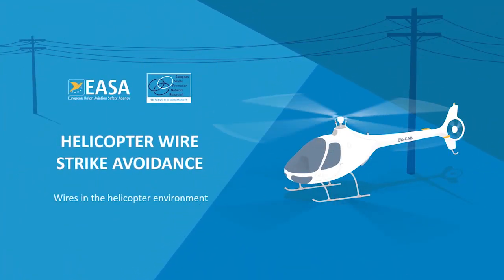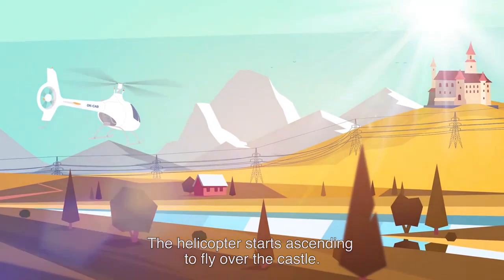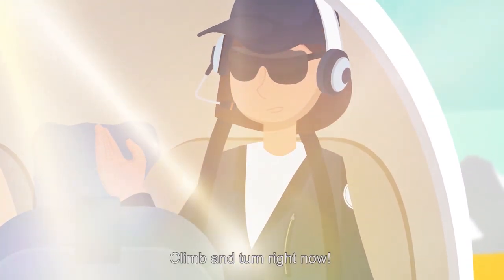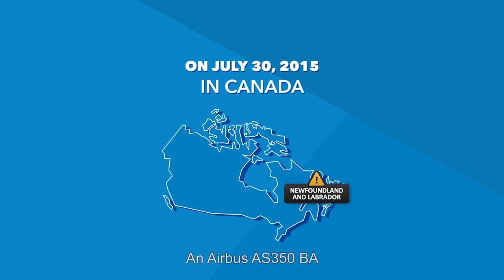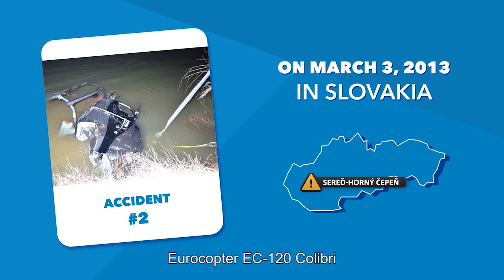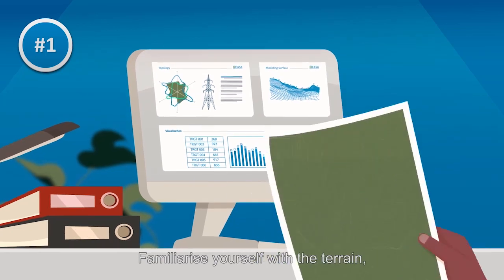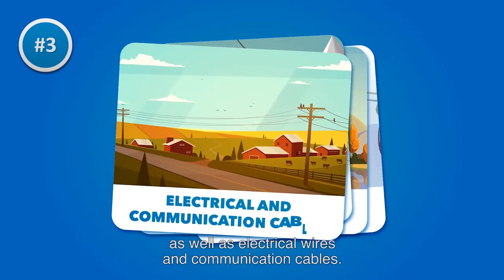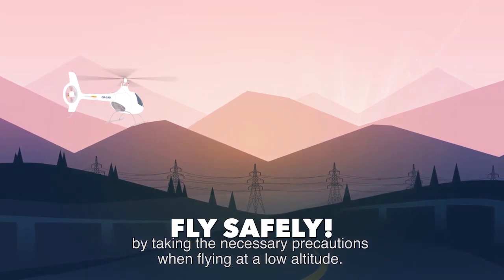Rotorcraft Cable Collisions Animation web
Electrical wires and other cables are statistically one of the most significant hazards for helicopter especially for Low Altitude Helicopter Operations (LALT) and may result in fatal accidents. This article presents the EASA animation “Helicopter wire strike avoidance – Wires in the helicopter environment” and develops the good practices introduced in this video that can help you avoid striking cables.